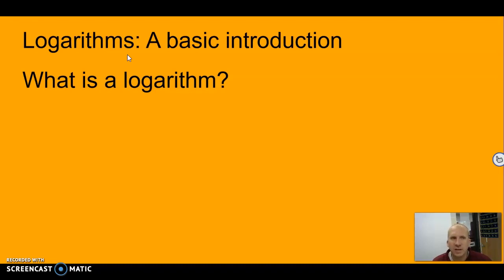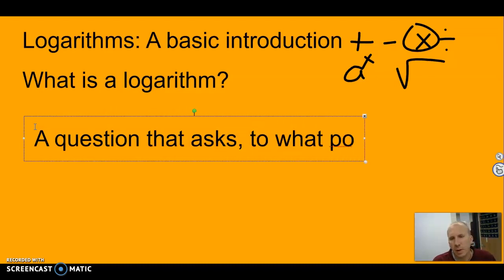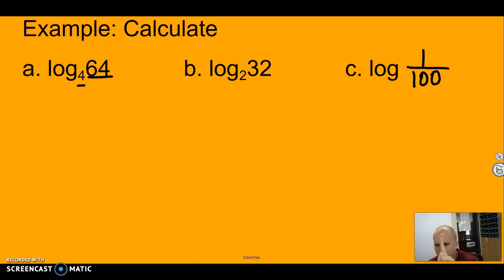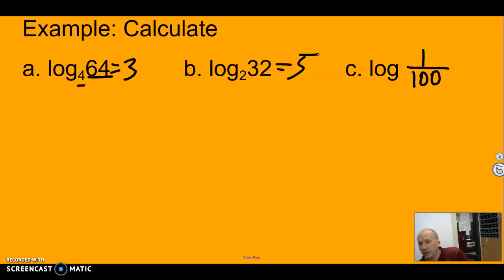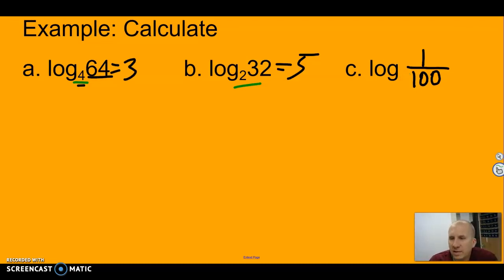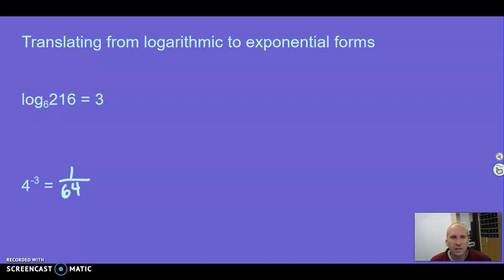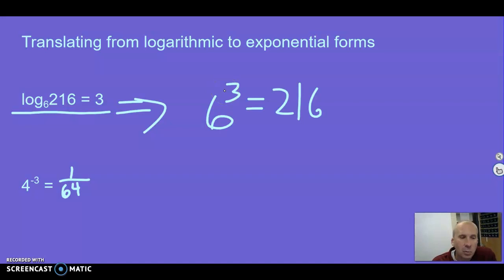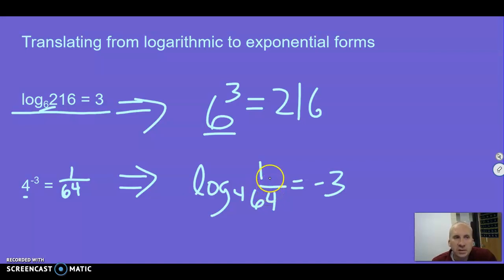Basics of Logarithms